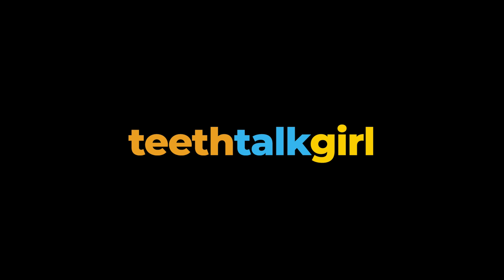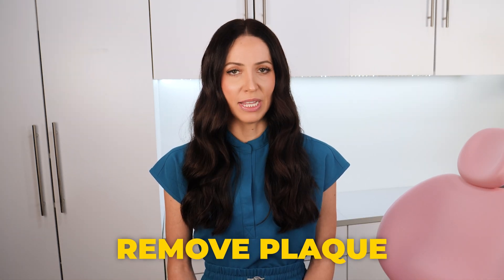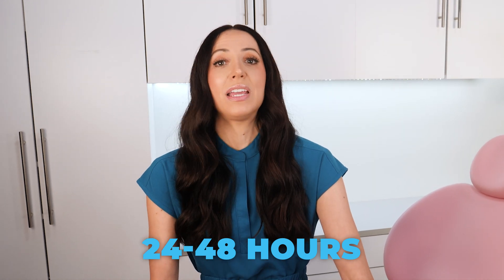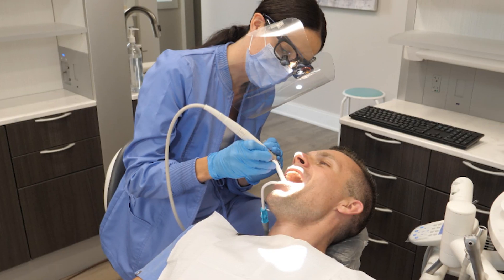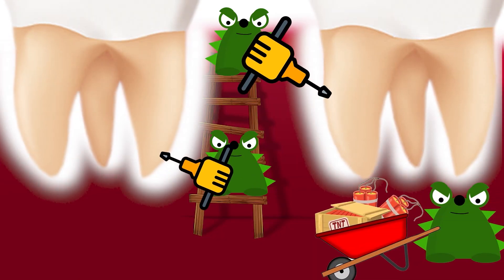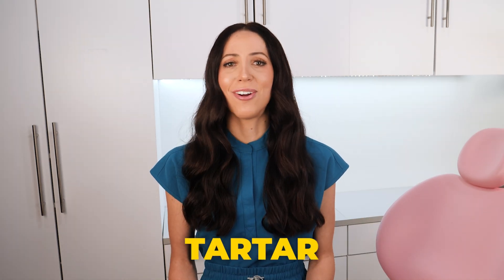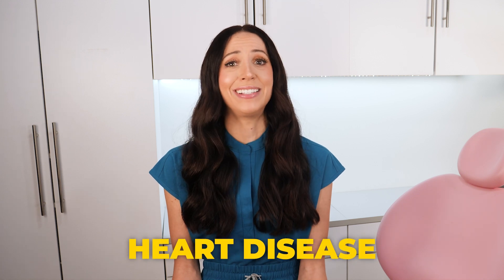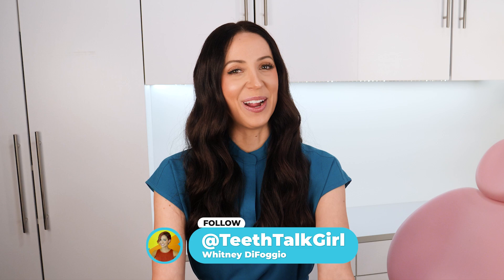Why Does THIS Build Up On Your Teeth?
Let's talk about the differences between plaque and tartar on teeth, as well as how it can be prevented and removed! Dental plaque vs tartar explained.

▶ AMAZON STOREFRONT